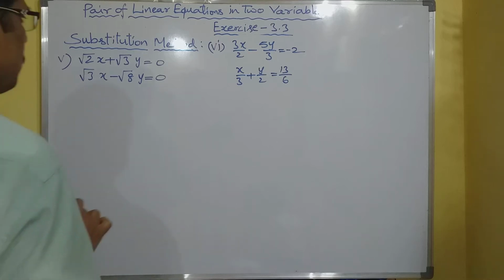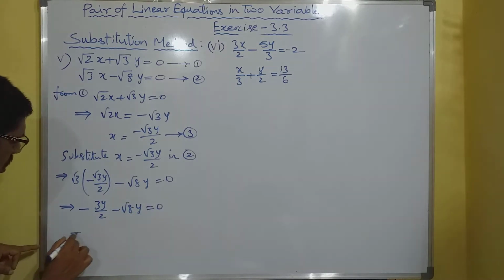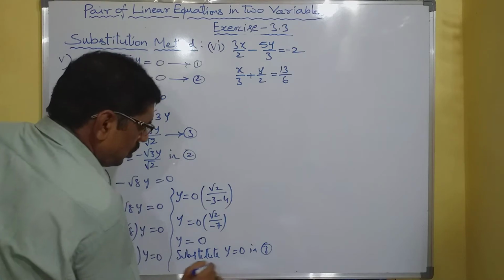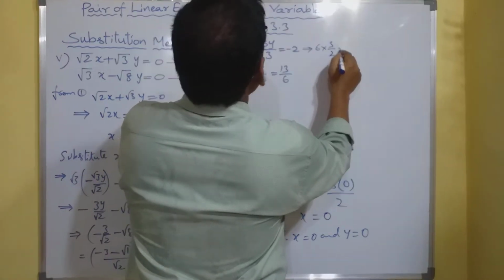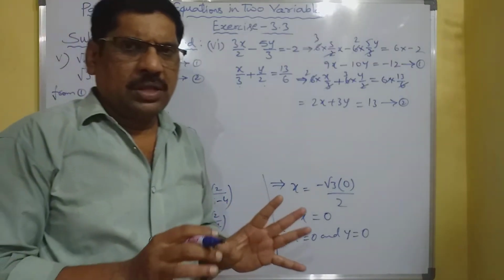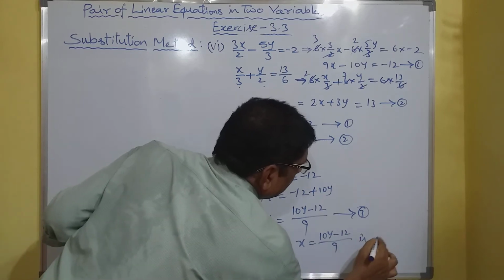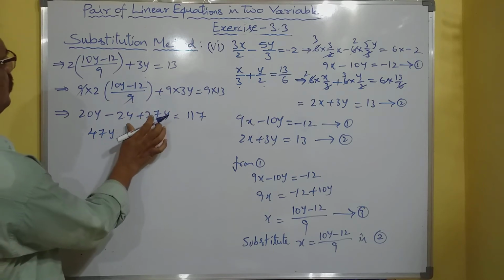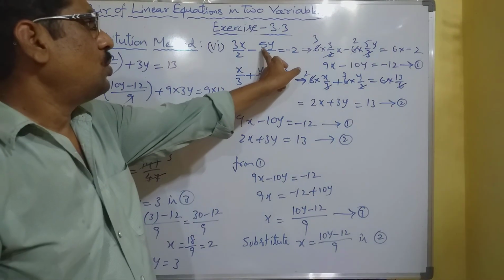Ravindra GFSI G-10 P.L.E in 2 variables part 7.